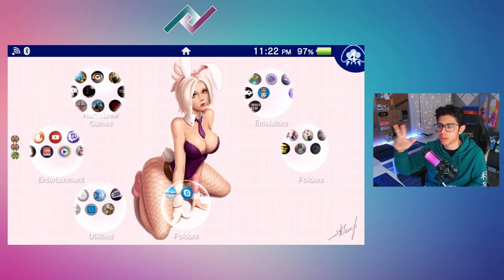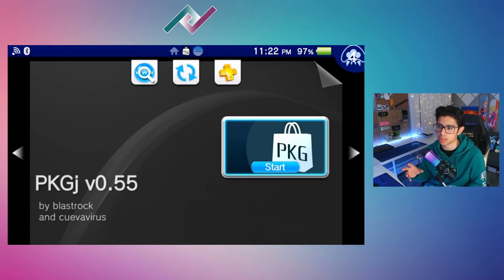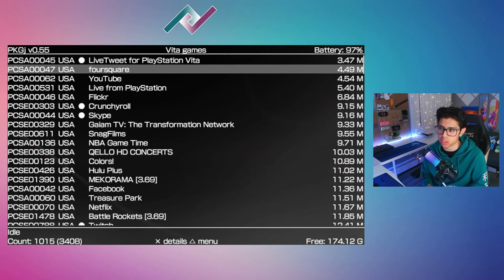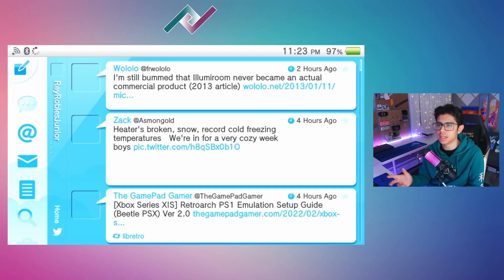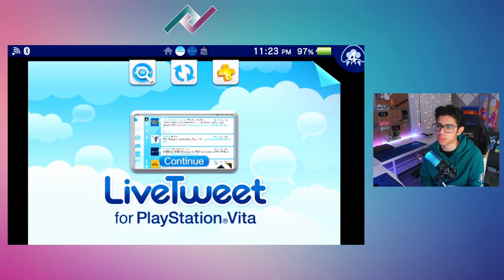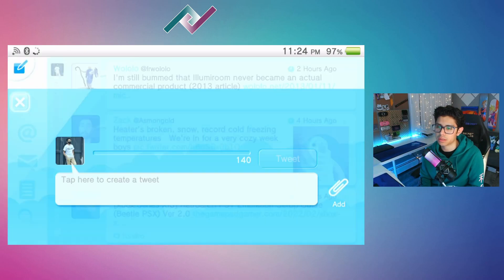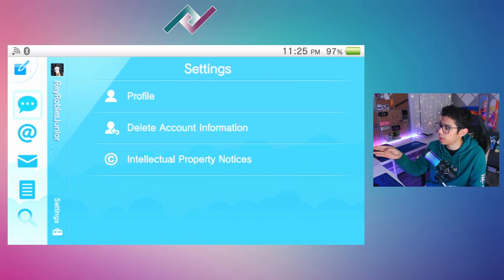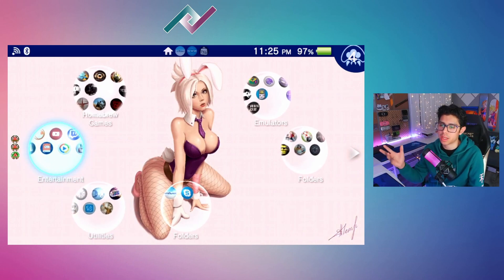PS Vita Homebrew: Twitter on Vita 2022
A quick review on the PS Vita Twitter App in 2022

My Full Playlists of PSP & Vita Mods!